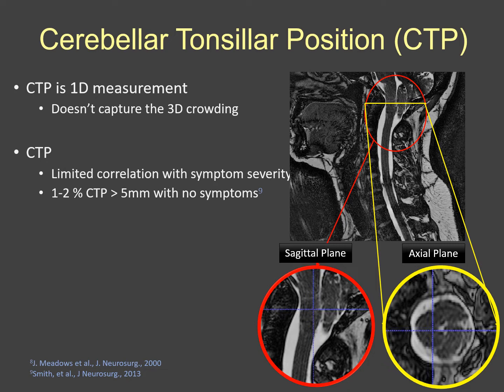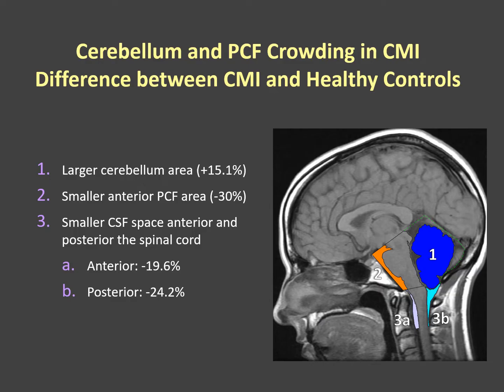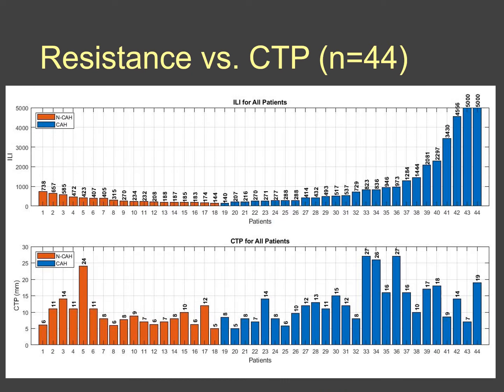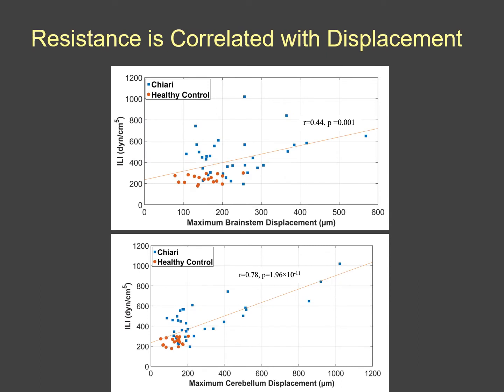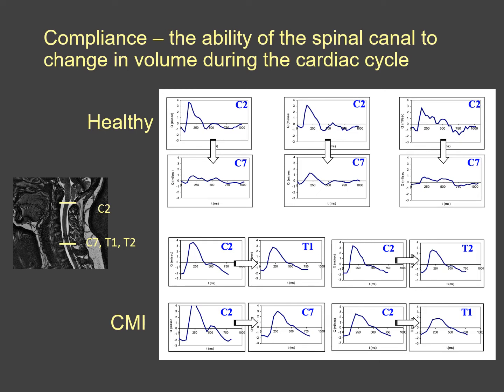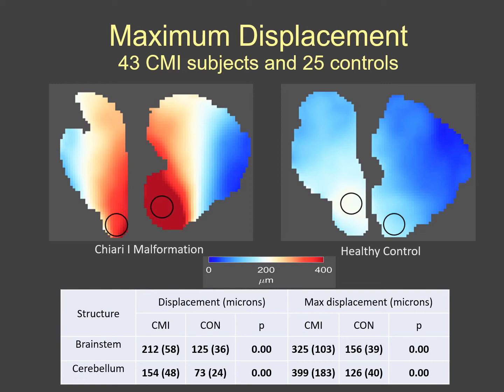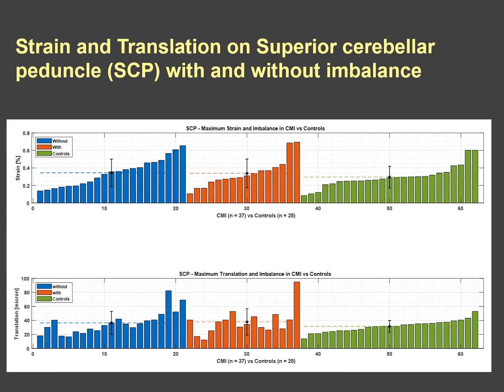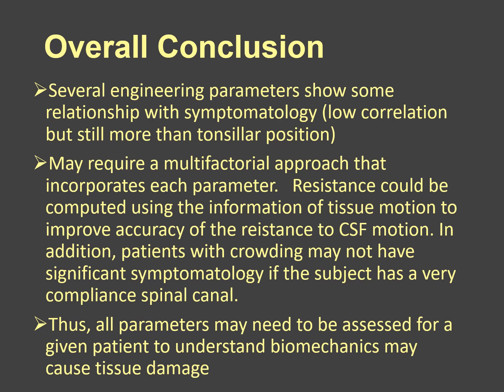The Quantitative Structure and Dynamic Nature of Chairi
The Quantitative Structure and Dynamic Nature of Chiari

Francis Loth, PhD, Professor of Bioengineering and Director of Conquer Chiari Research at Northeastern University